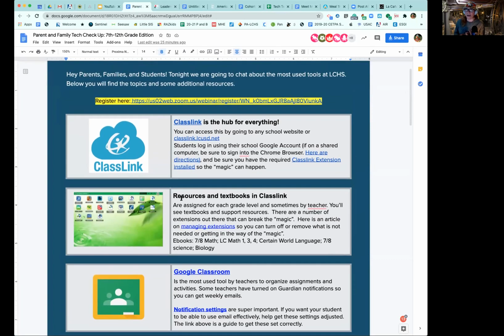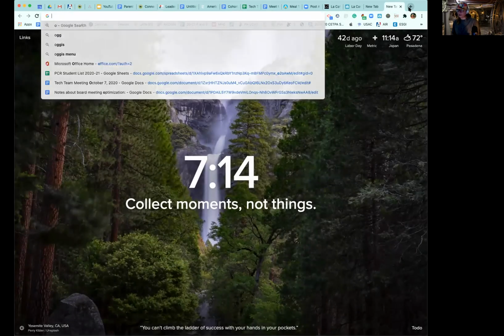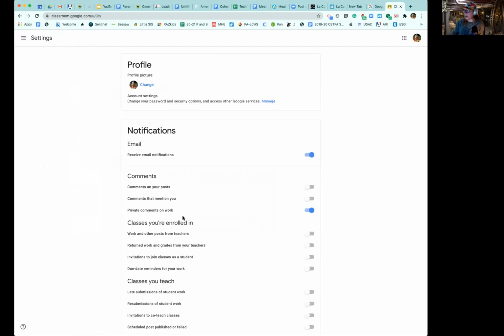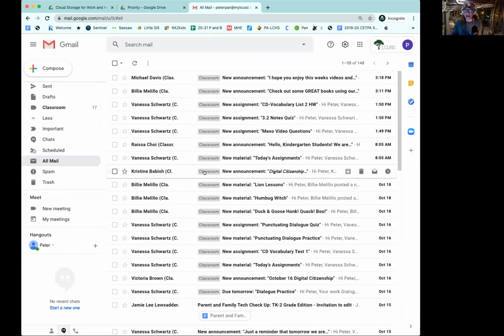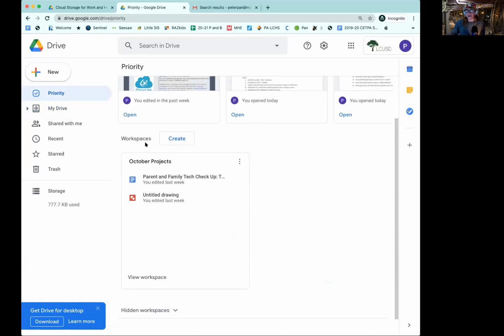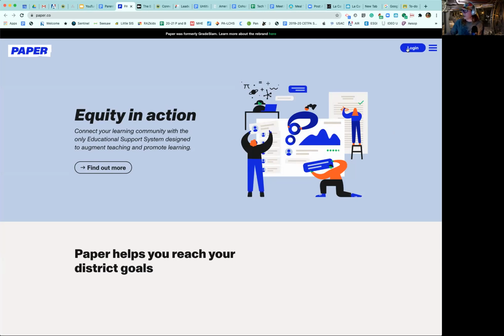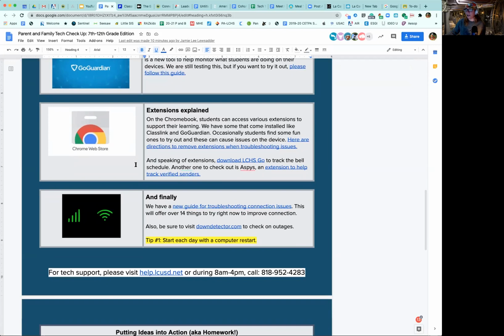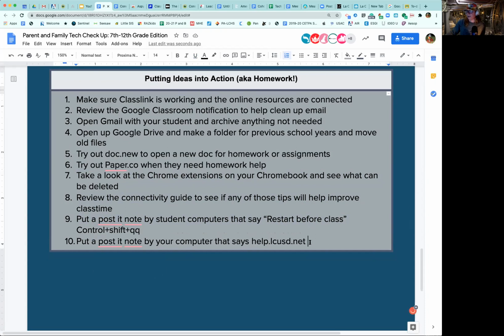LCUSD Tech Parent, Family, and Student Tech Check Up 7-12 Edition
In this edition of the Parent Tech Check-Up, Jamie covers the main systems and tools used by LCHS students with an emphasis on organization with tools like Gmail and Drive. She also demos the new tutoring app Paper.co and shares some basic connectivity troubleshooting tips.